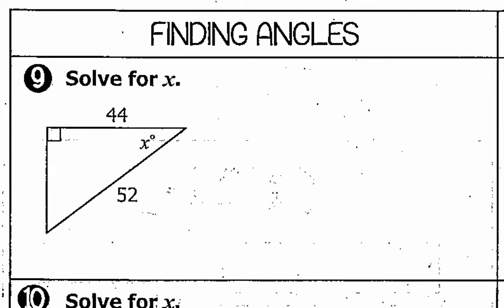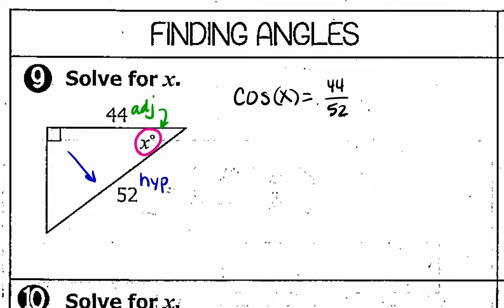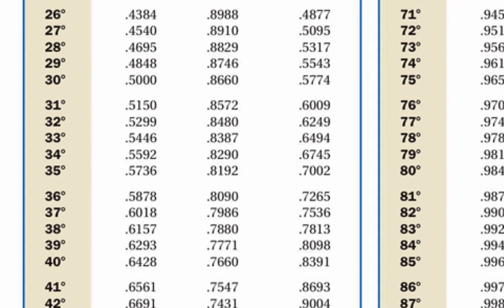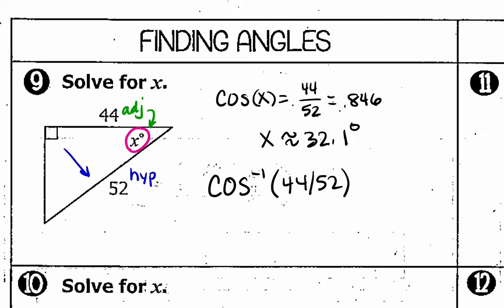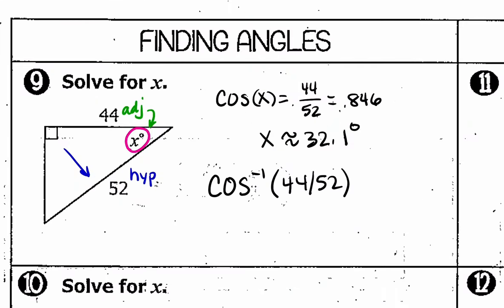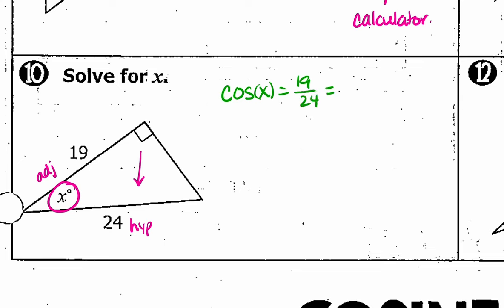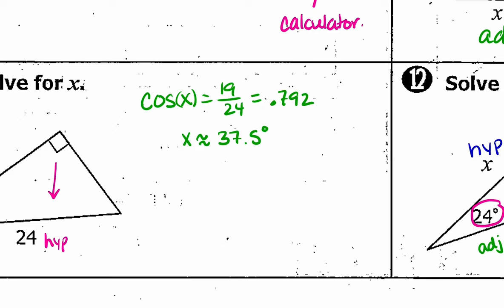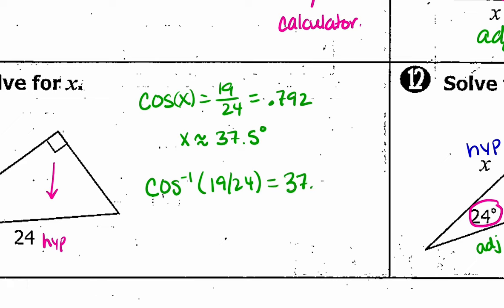Finding Angles Using Cosine